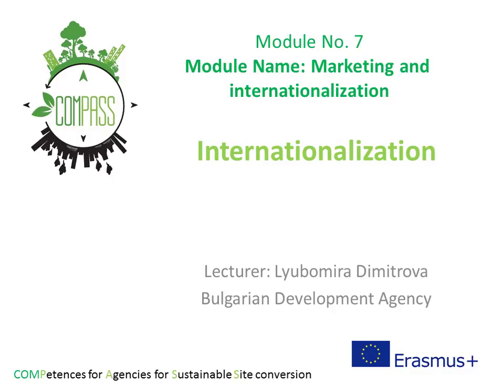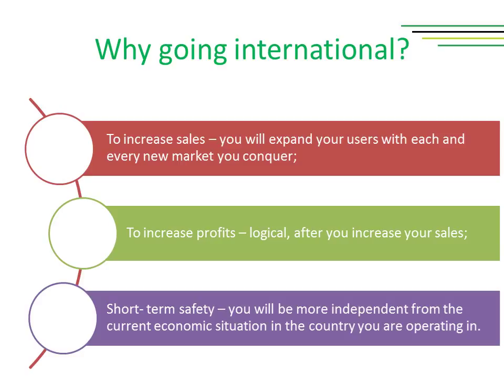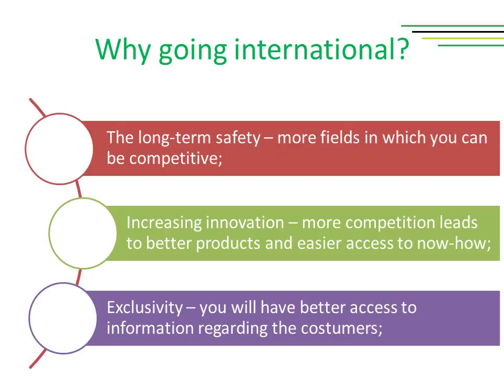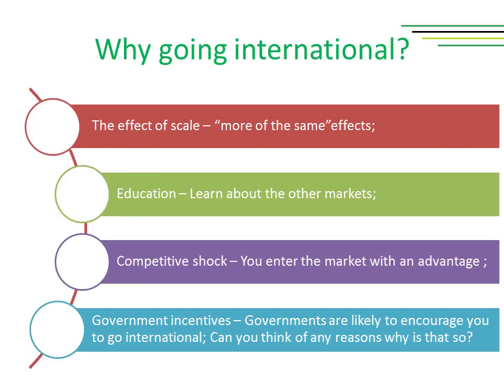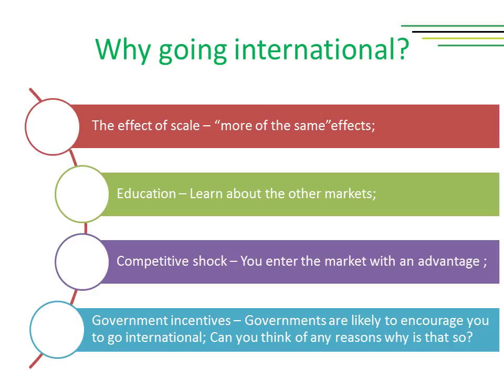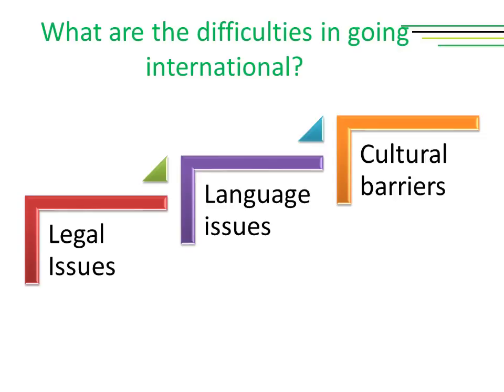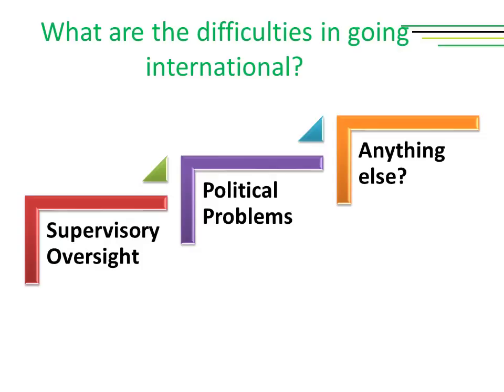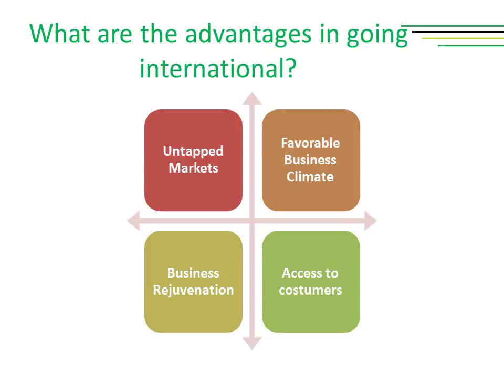Lesson 6_Internationalization